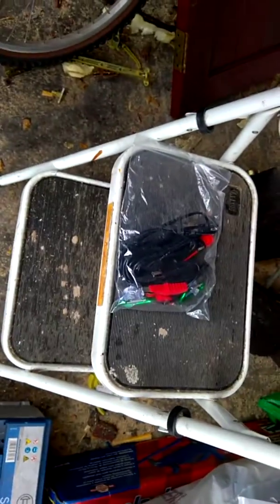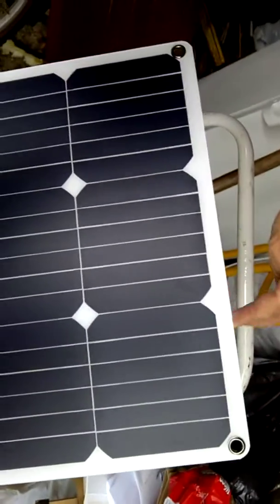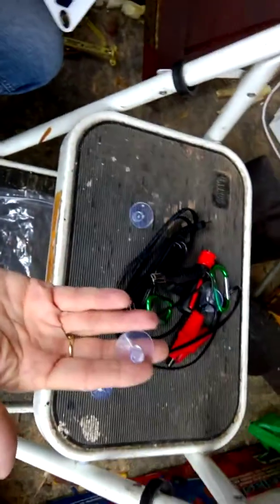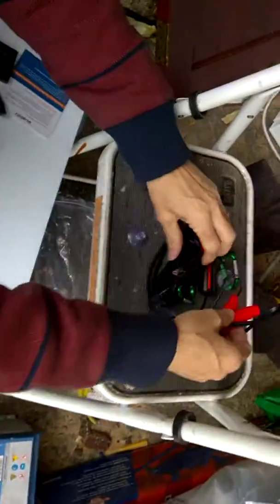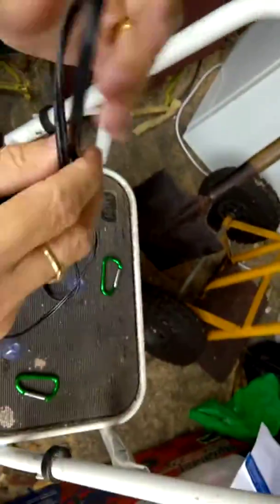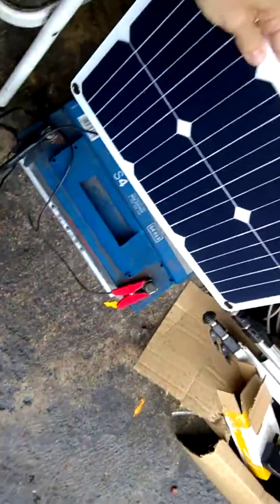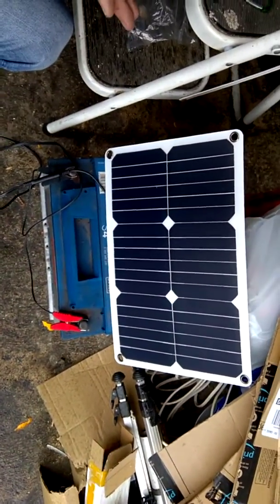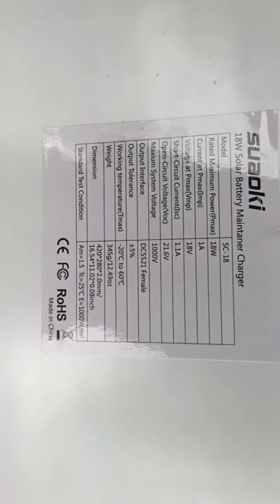Solar Panel Car Battery Charger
CAR BATTERY MAINTAINER: perfect for keeping battery charged to lengthen the life expectancy of car batteries etc. Output voltage of 18V and 18 watts of energy.